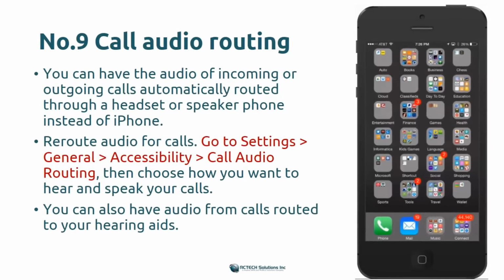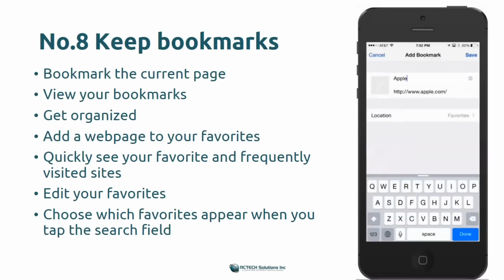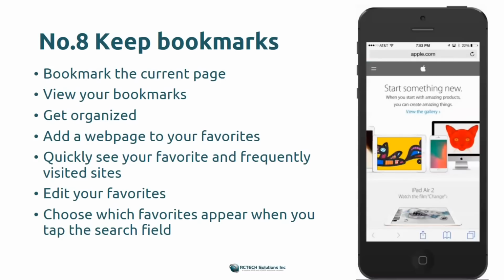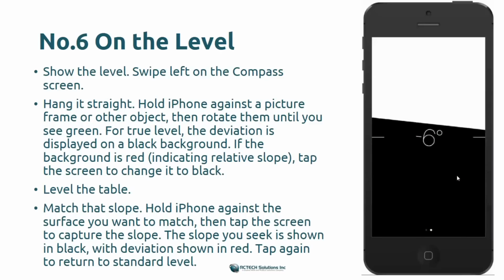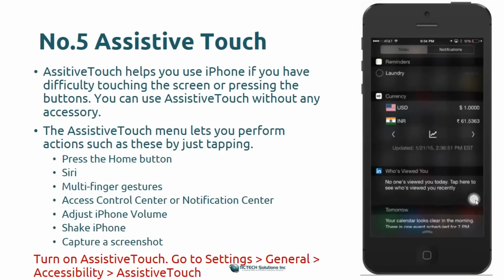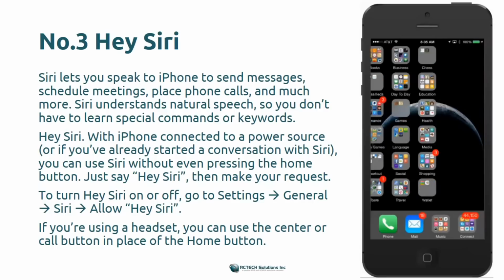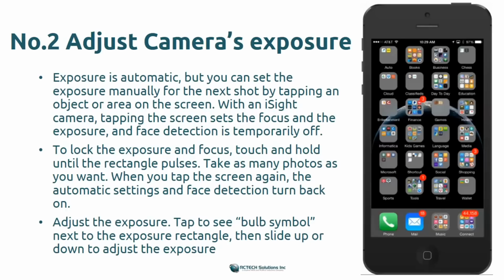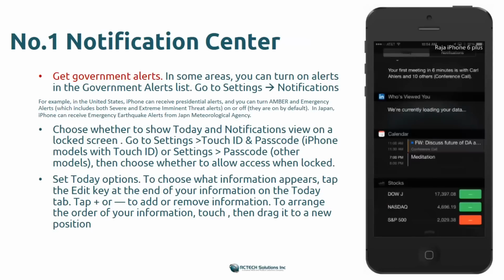Top 10 unused iOS Features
Top 10 unused iOS Features, iphone 8 Tips and Tricks, features such as Adjust_Camera_exposure, Assistive Touch, Call Audio Routing, Emergency Medical ID from iOS, Siri & Hey Siri, How to keep bookmarks, Compass- level on the top, Notification Center, Control Center iOS, iPhone Unify and Link contacts